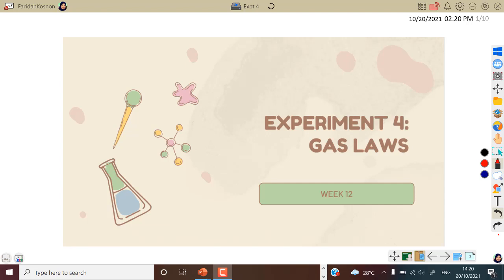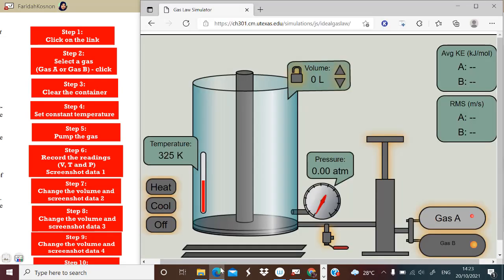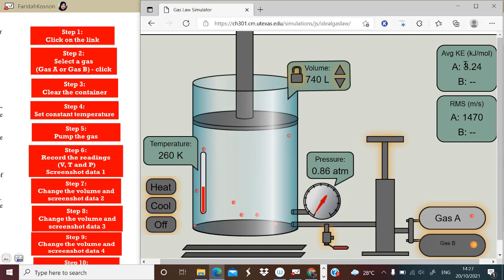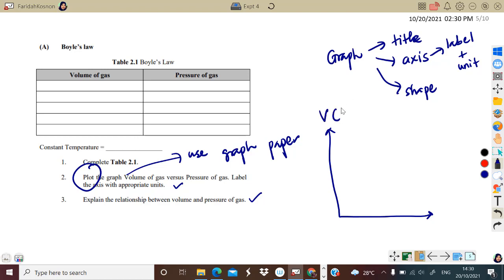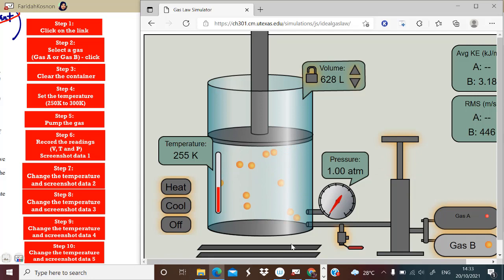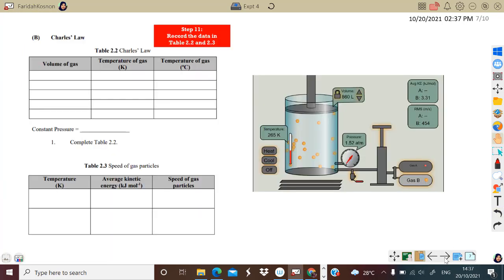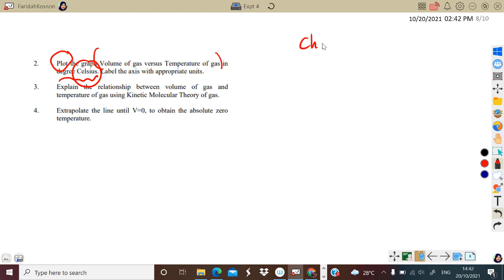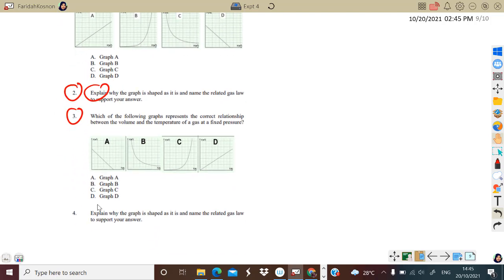Experiment 4 (Week 12)